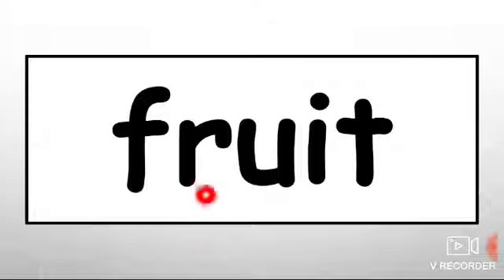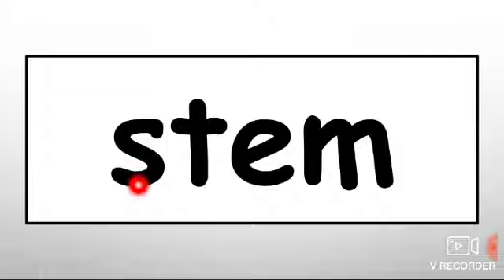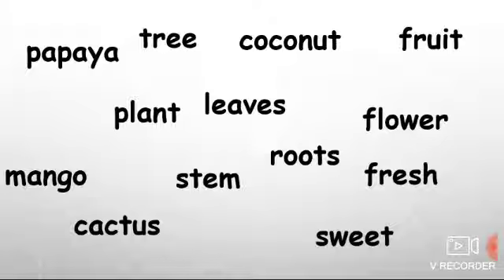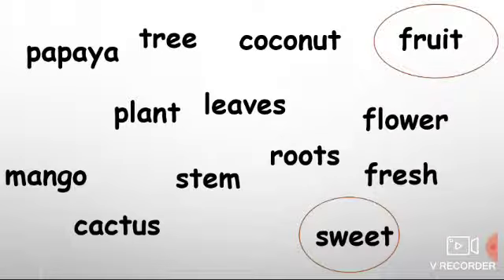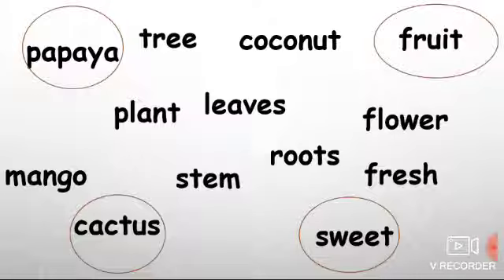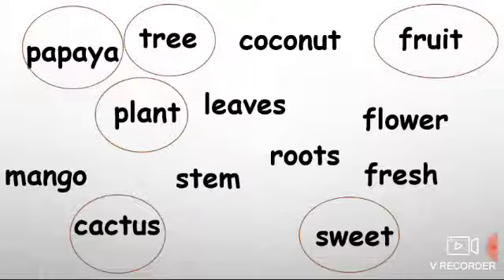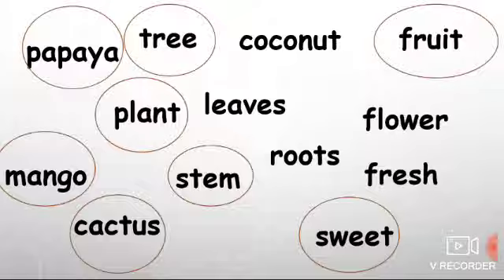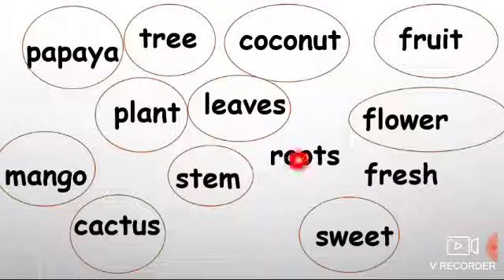Parts of a plant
science senior kg